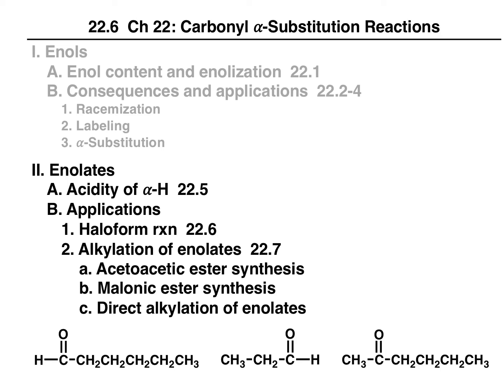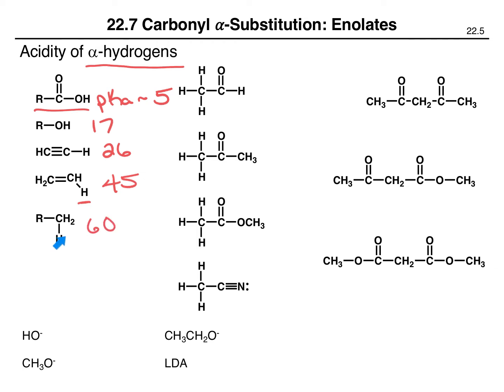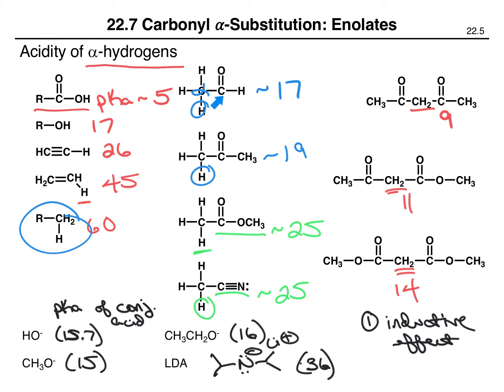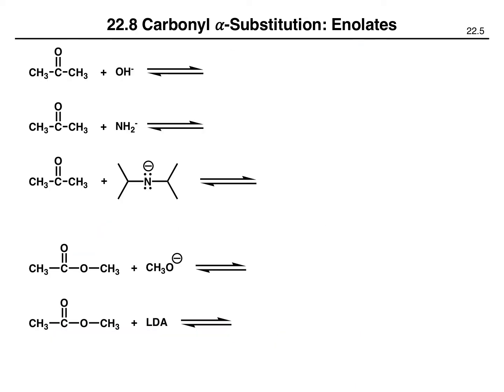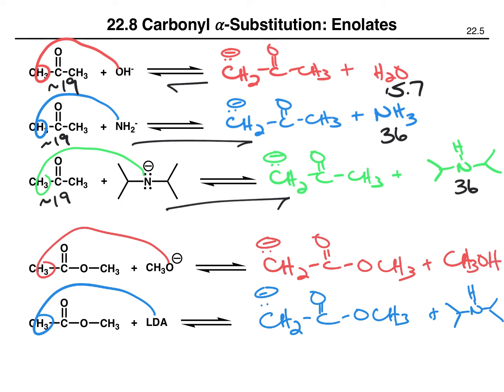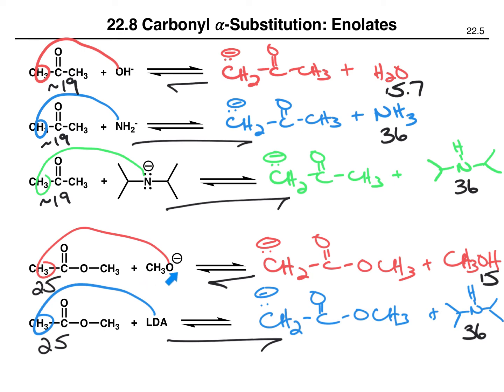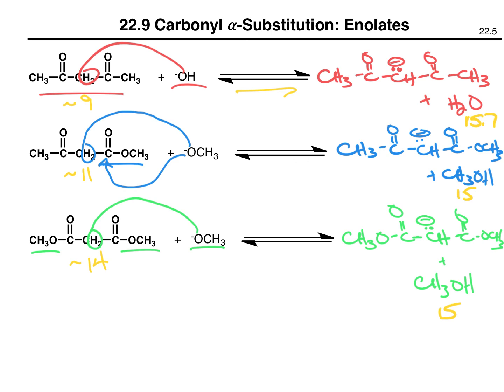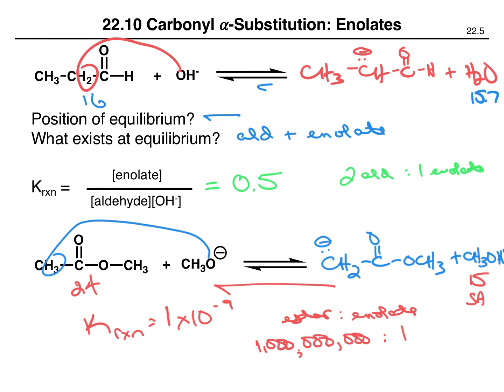Enolates-acidity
Introduction of enolates; acidity of alpha-H; acid-base reactions and position of equilibrium.